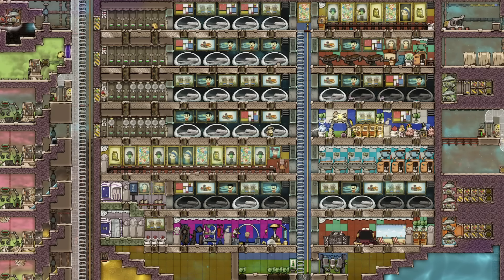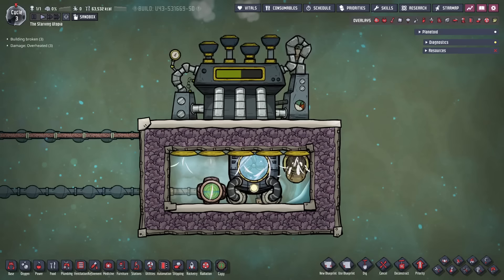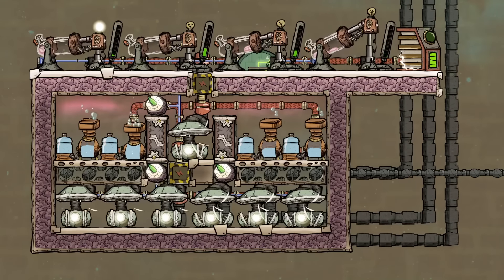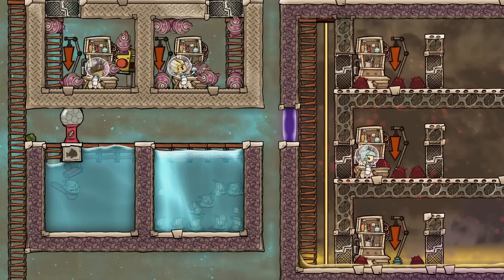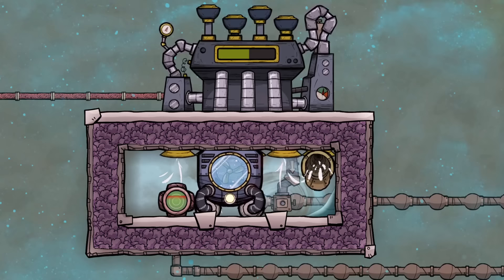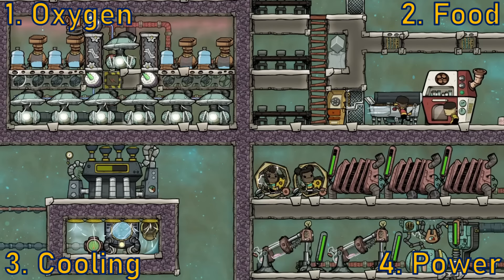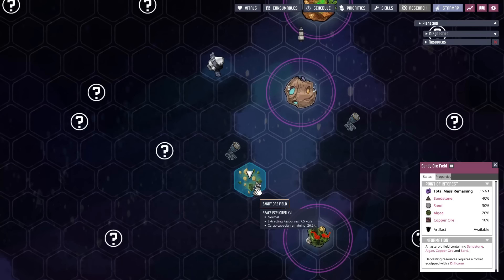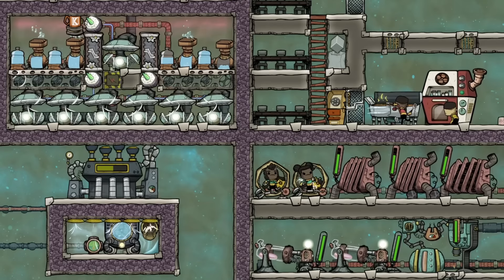Oxygen Not Included - Tutorial Bites - Sustainability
This tutorial bite for Oxygen Not Included looks at sustainability and the key topics for making a fully sustainable base.

0:00 - Intro
0:31 - Keeping dupes alive - Oxygen & Food
1:04 - Other systems - Cooling & Power
1:19 - The 4 key topics
1:44 - Sustainable Oxygen & Water
2:37 - Sustainable Food
3:56 - Cooling
4:18 - Sustainable Power generation
5:29 - Summary
5:42 - Full material sustainability - Geysers
6:03 - Full material sustainability - Space Mining
6:16 - Non-renewable resources
6:57 - Outro